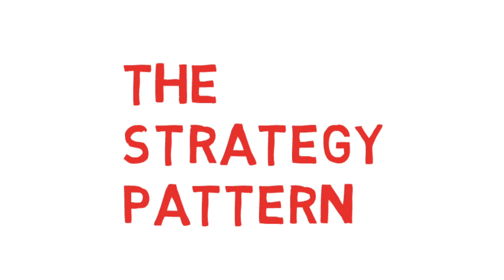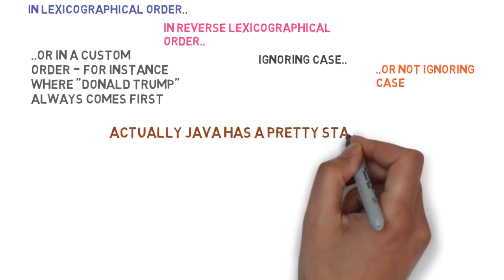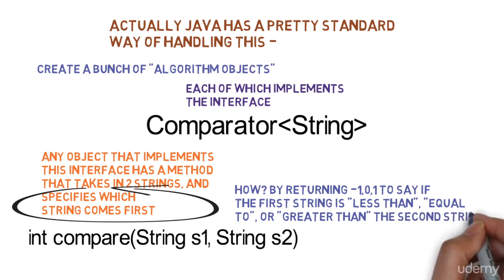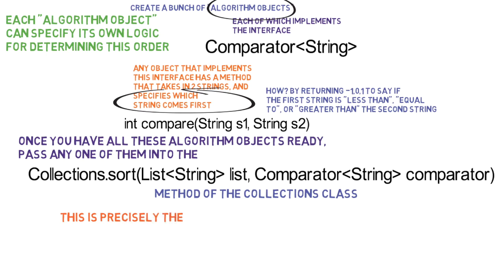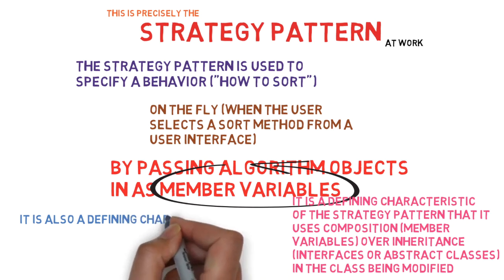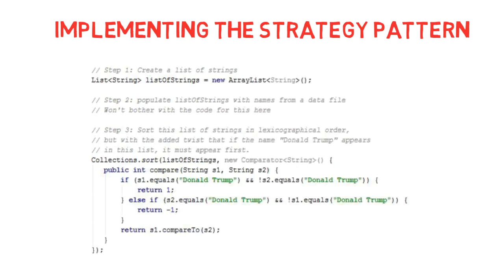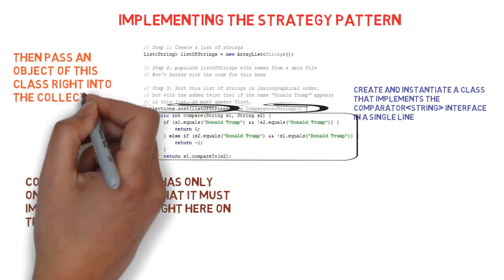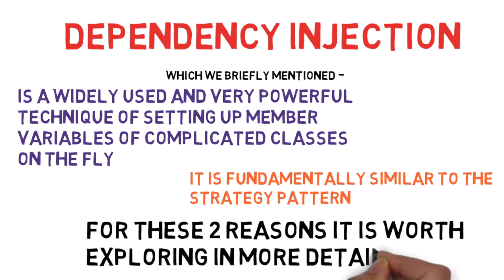8 The Strategy Design Pattern Introduction via String Sorting